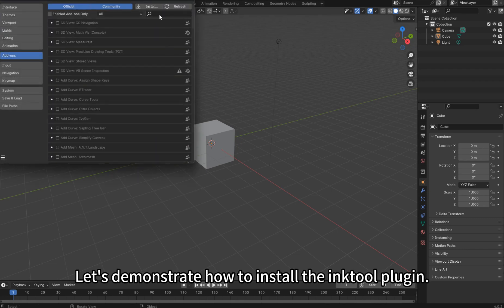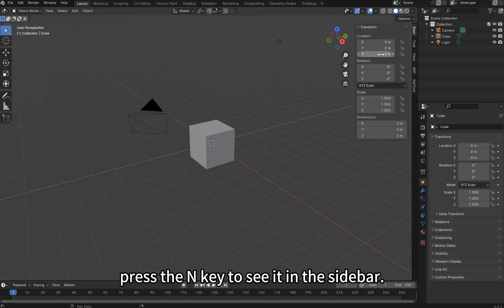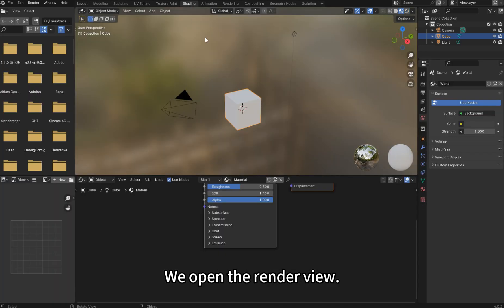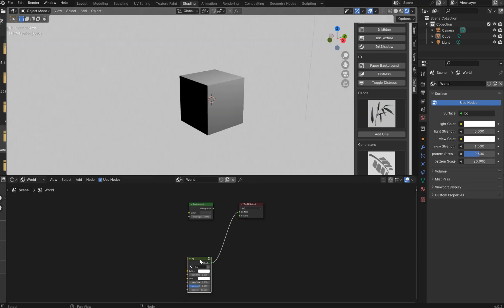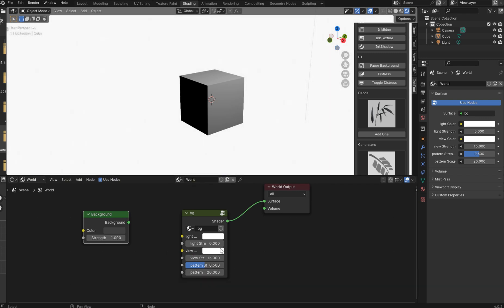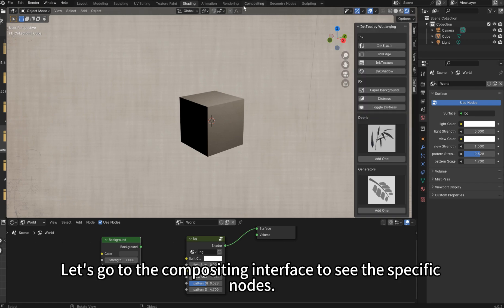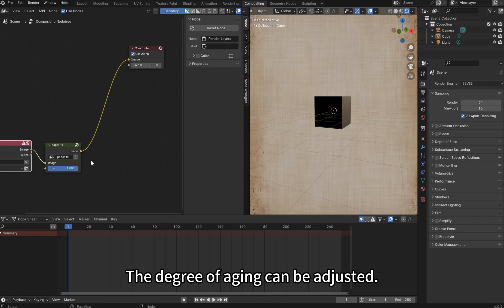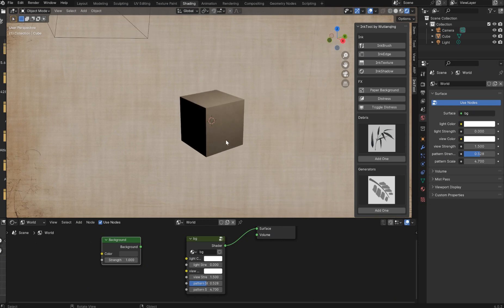Blender InkTool Tutorial 01 - Addon Installation and filters